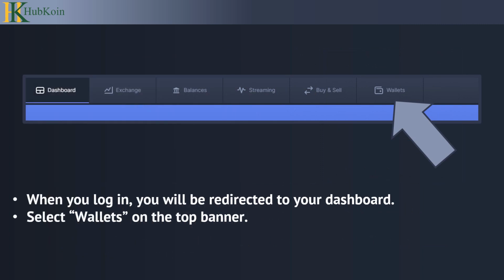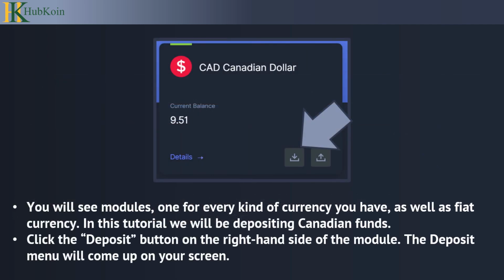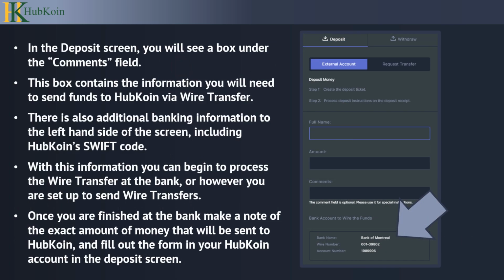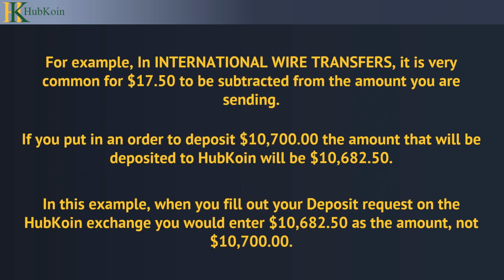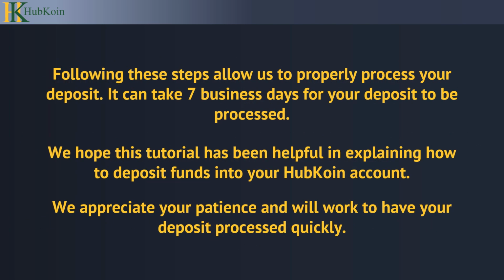HubKoin Exchange Tutorials - How To Deposit Using Wire Transfer